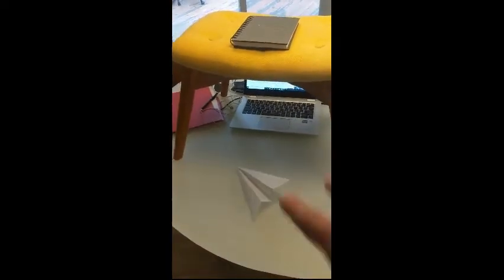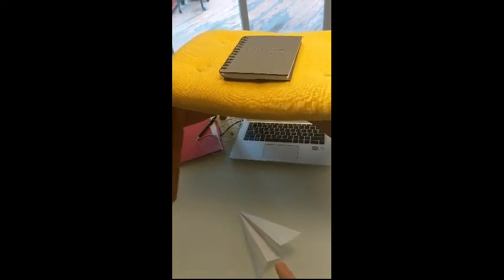Paper Airplane Submission Lesson